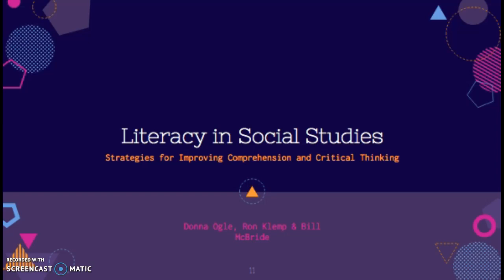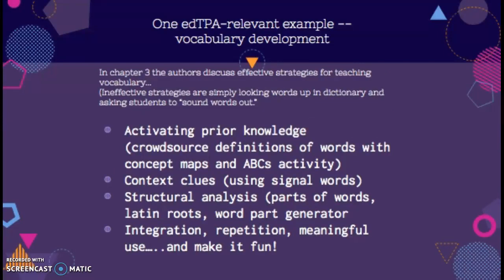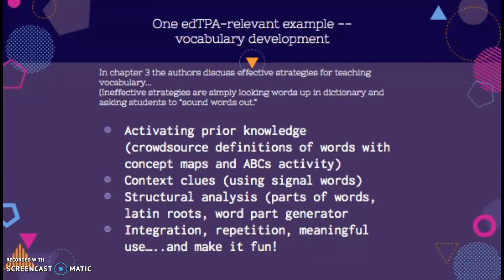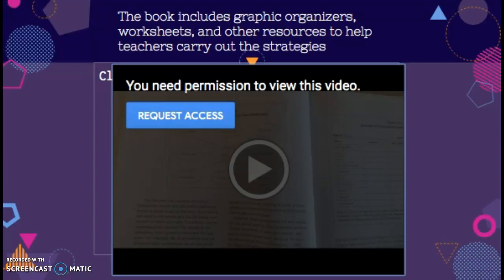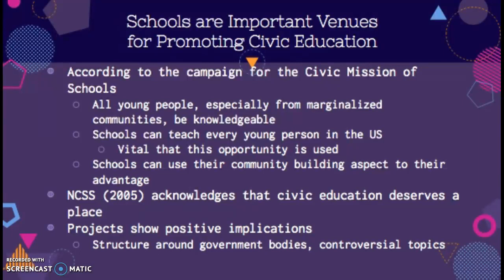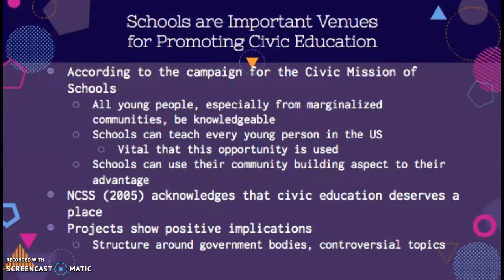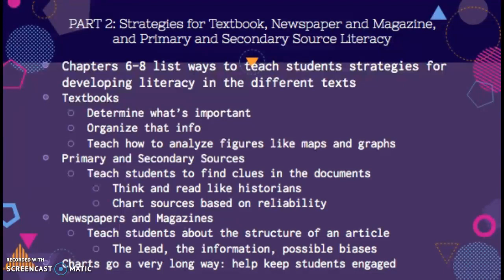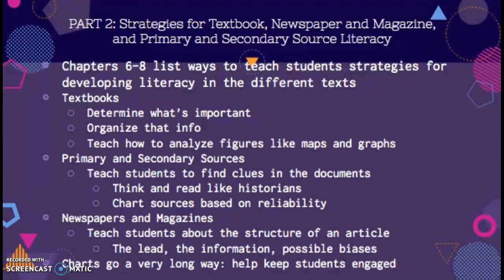Ginsberg Part 2